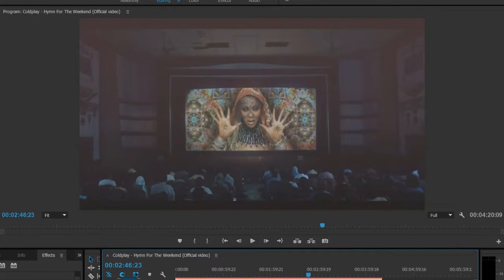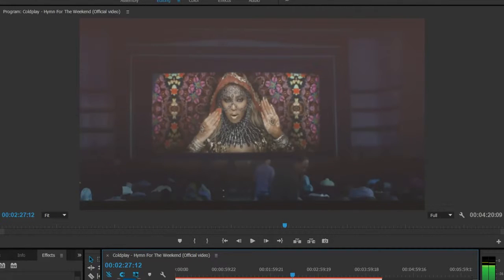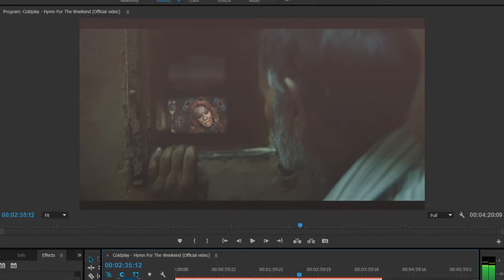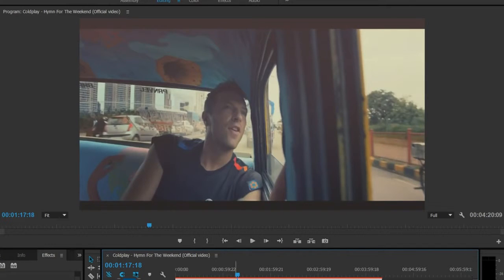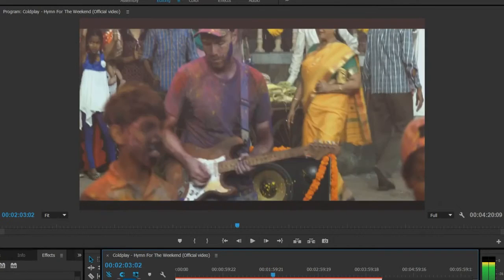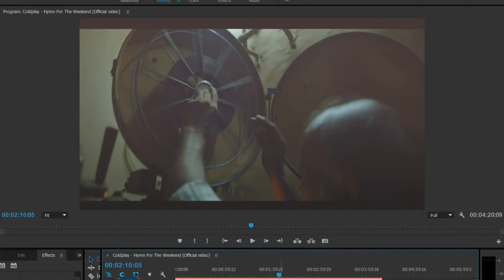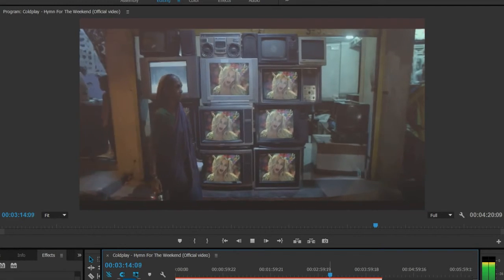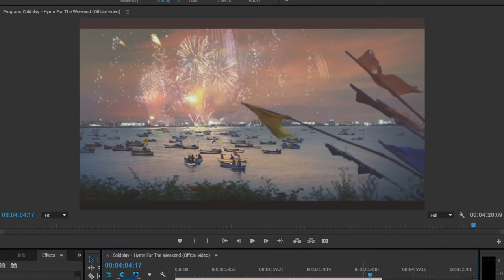Beyoncé Plays Lucifer in New Music Video 2016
beyonce,beyonce 2016 video,2016,2016 ENGLISH SONG,MUSIC,2016 MUSIC,2016 VIDEO,